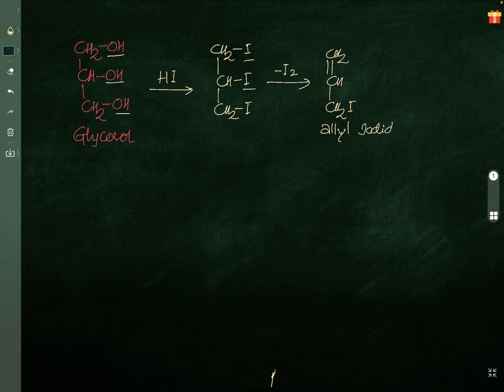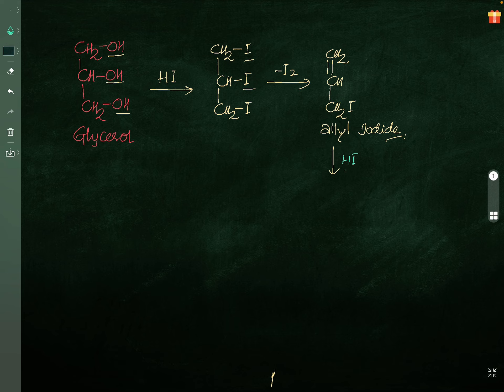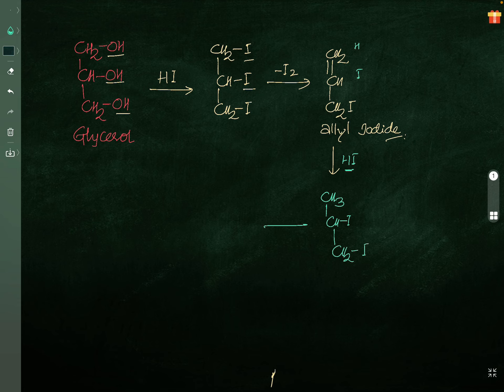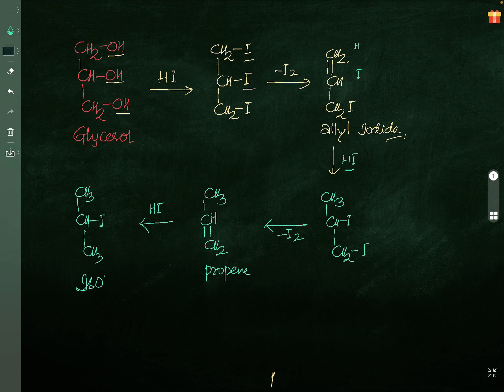Glycerol with HI